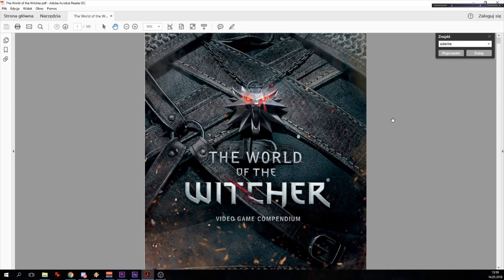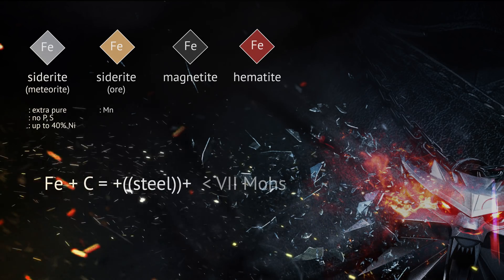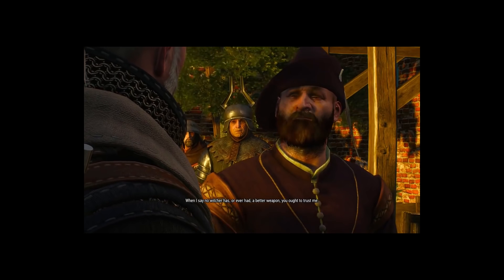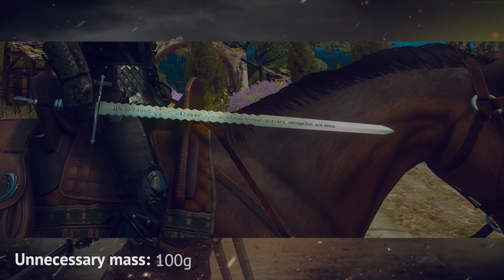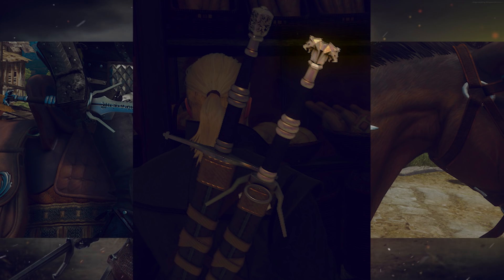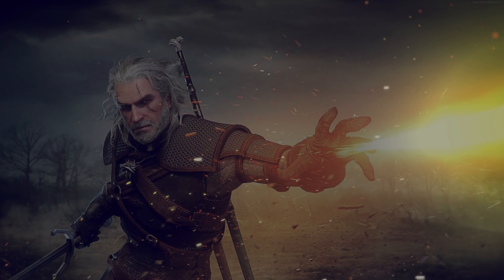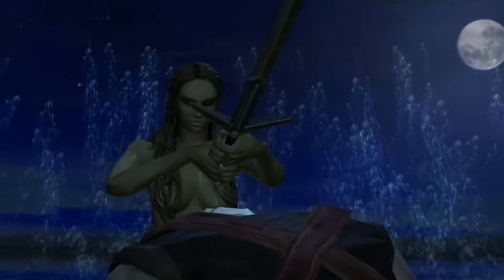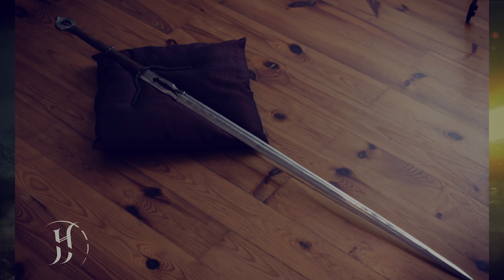Do Witcher swords actually suck?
Finally back at home, the workshop, and in a usable condition. PS. I'm still banned on Facebook. :(

I'm a 27 years old HEMA instructor and sword performer from Poland. I've been fencing since I was 12, evolving through sport fencing, polish saber, kenjutsu, to finally settle on renaissance german longsword (go Team Meyer!).

Now go throw some cuts!